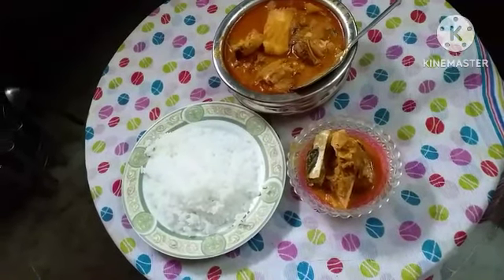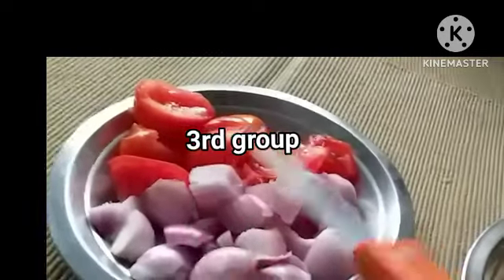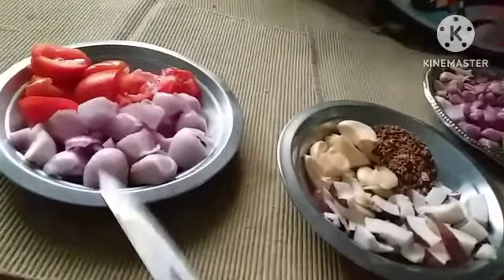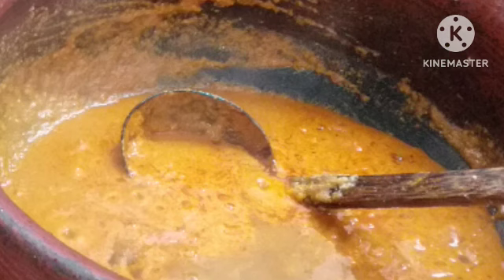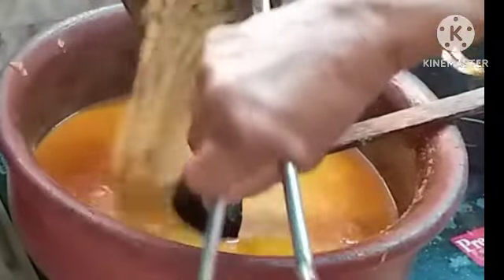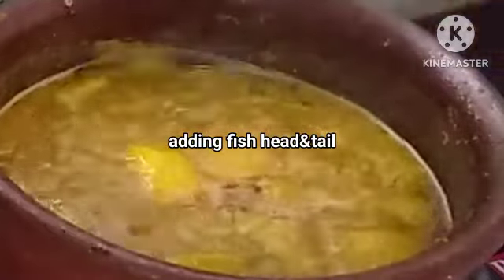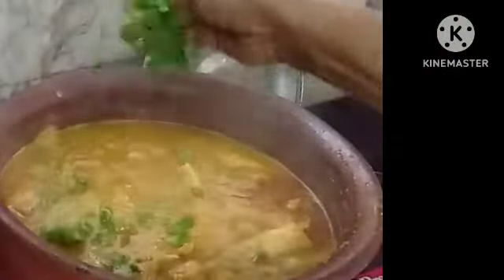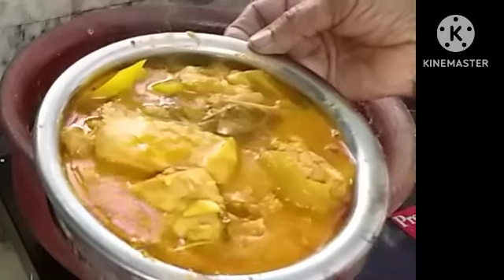Fresh water Fish curry Rohu Fish gravy with head&tail Indian recipe#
Dear VIEWERS
Hope you are all in good health&happy phase in summer.Here is tasty&healthy lfresh water fish recipe.
My viwers will watch the video FULLY,&support NANI'S kitchen 🌹👍l
THANK YOU VERY MUCH FOR YOUR SUPPORT AND LOVE.🥰